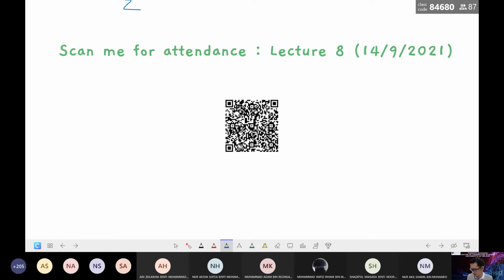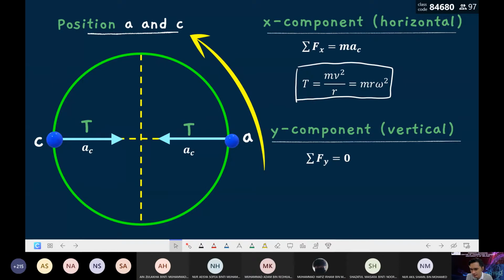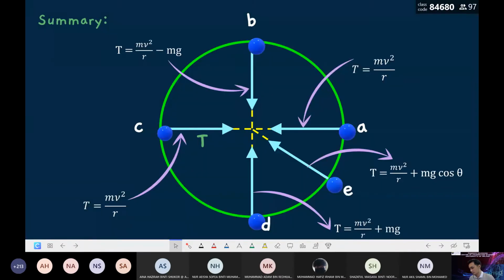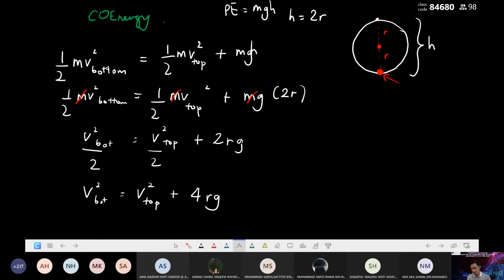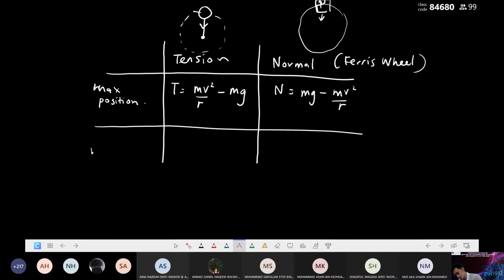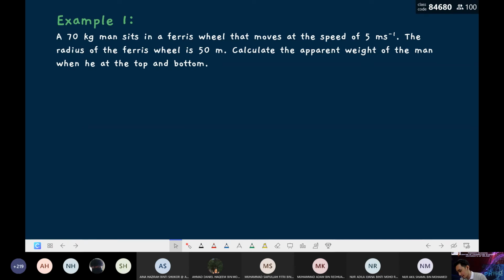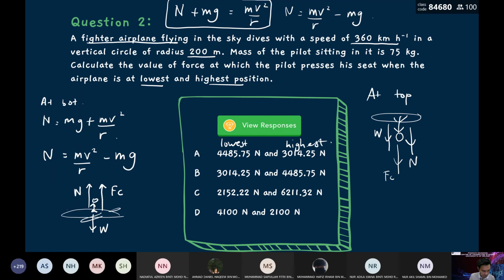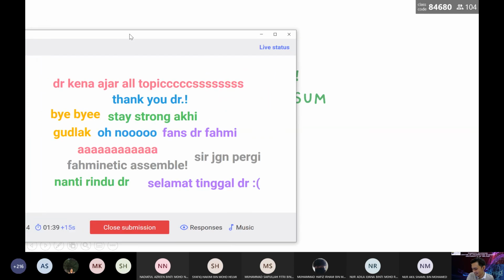Rotational Motion Lecture 8 (Circular Motion on Vertical Plane)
Circular Motion on Vertical Plane
Dr Mohd Fahmi Azman
Bahagian Fizik,
Pusat Asasi Sains UM